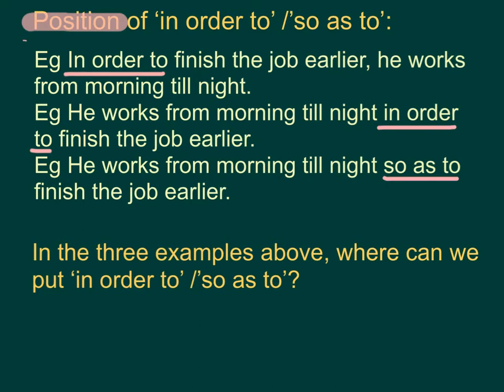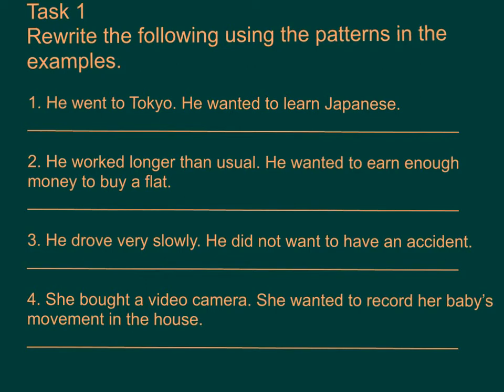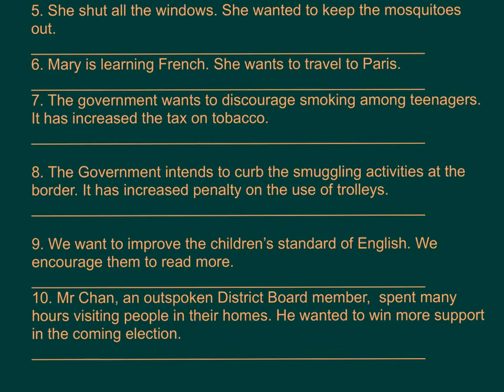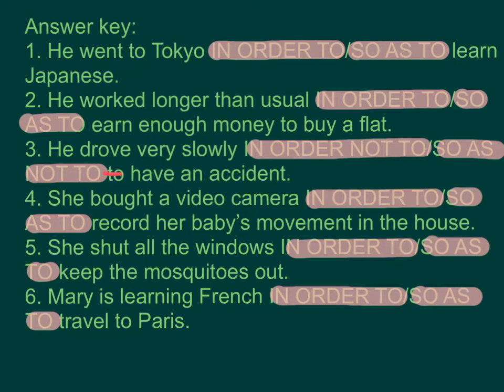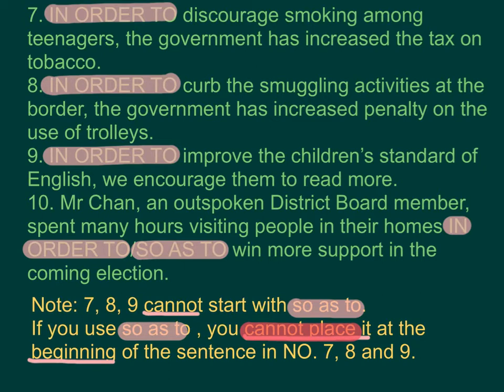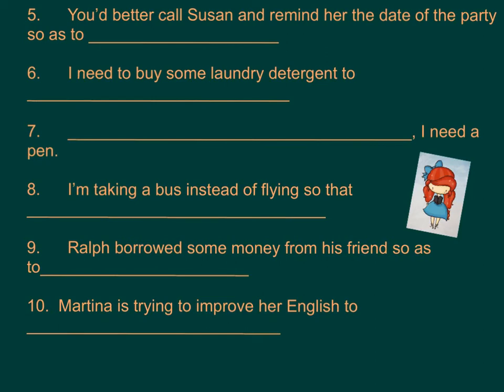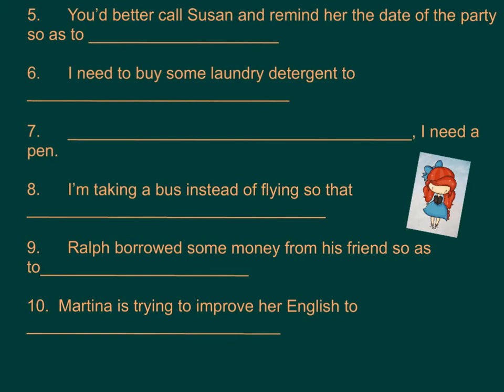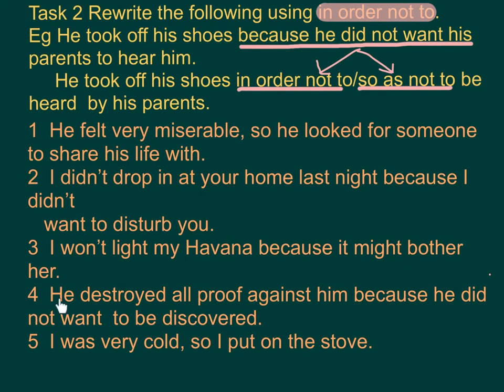中四英文_上學期_Sentence Patterns（句型）_In order to, So as to, To-infinitive（3）